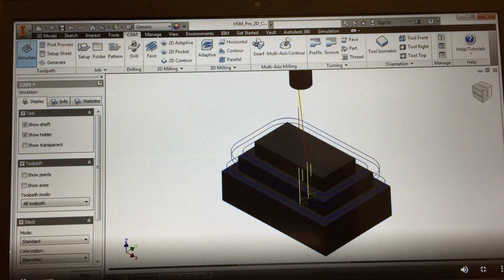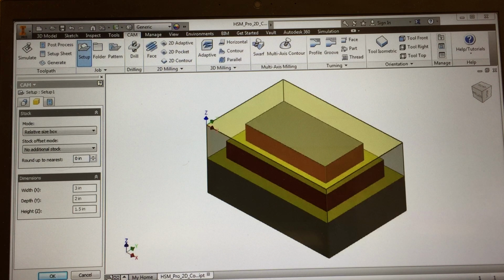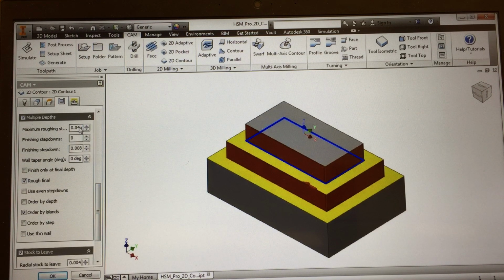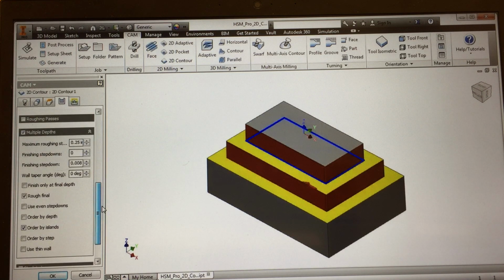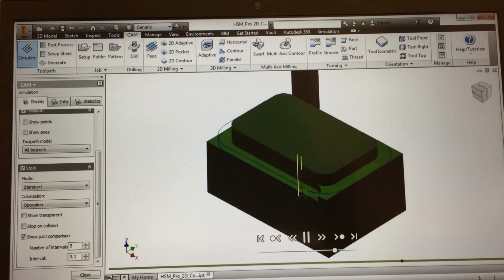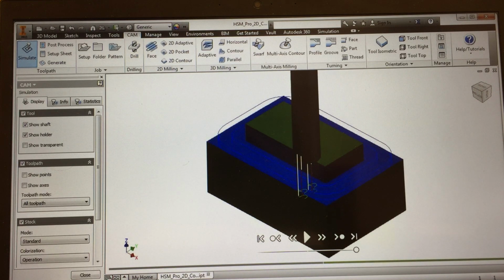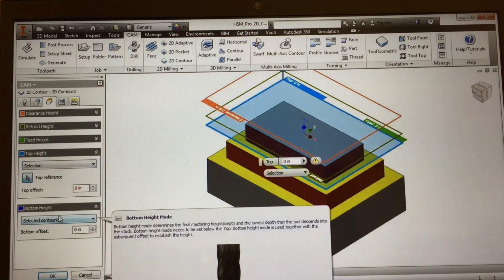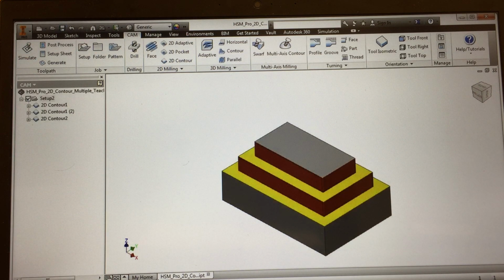Part One: Step Nine (Multiple Depth 2D Contour)